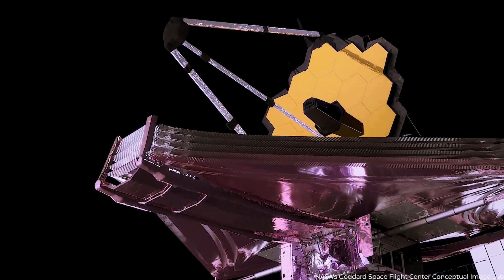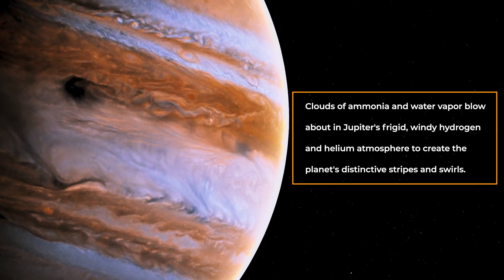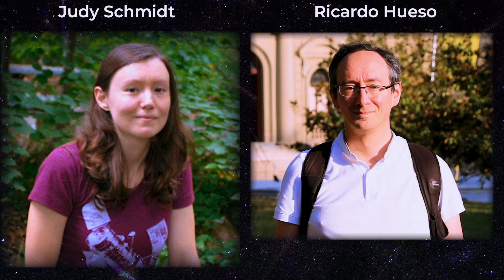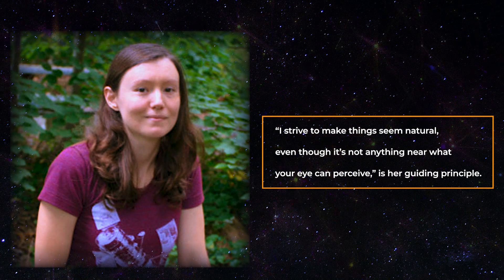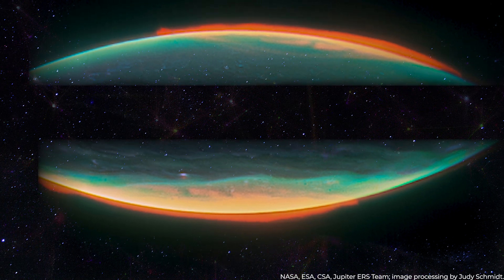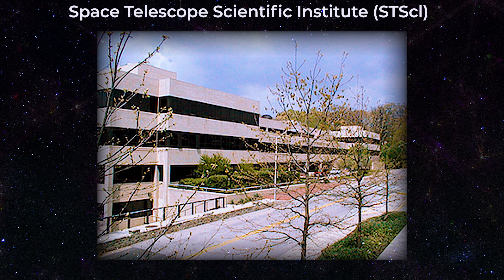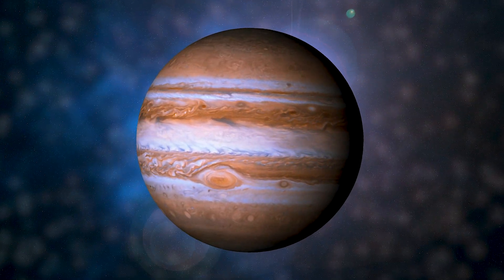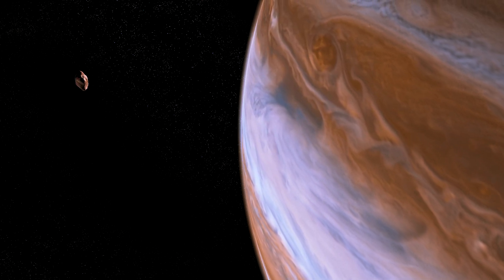5 MINUTES AGO: James Webb Telescope Just Discovered a Giant Structure on Jupiter!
The James Webb Space-Telescope has been delivering impressive results in space, surpassing expectations. This incredible tool uses its near-infrared camera to detect infrared light and study objects in space that are too dim or cold to be seen with the naked eye, such as stars, nebulae, and planets. NASA recently released two stunning photographs of Jupiter, showcasing the planet's details in incredible detail. With these new images, who knows what other secrets about our universe the James Webb Space-Telescope will uncover? Join us to find out!